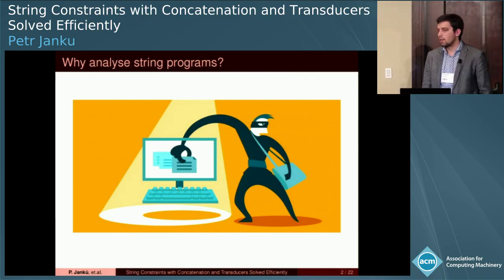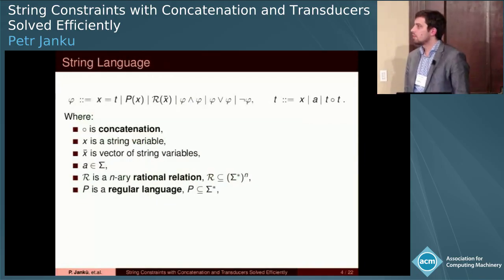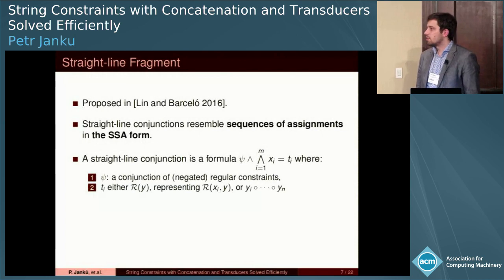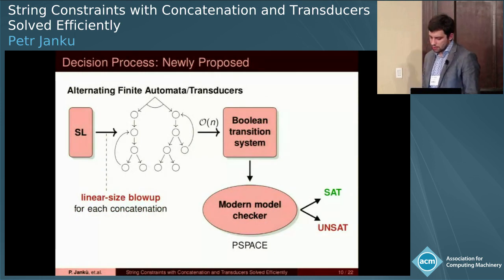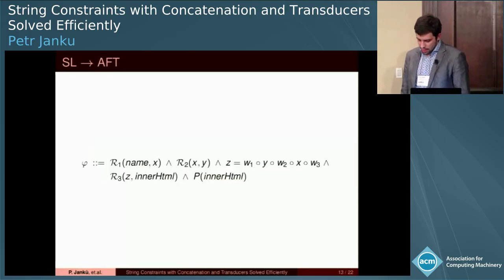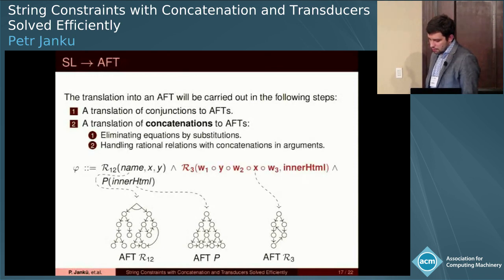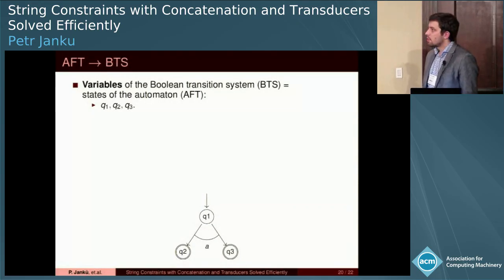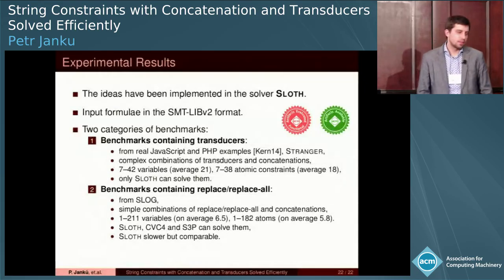[POPL'18] String Constraints with Concatenation and Transducers Solved Efficiently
String Constraints with Concatenation and Transducers Solved Efficiently
Lukáš Holík, Petr Janků, Anthony W. Lin, Philipp Rümmer, and Tomáš Vojnar

Abstract: String analysis is the problem of reasoning about how strings are manipulated by a program. It has numerous applications including automatic detection of cross-site scripting, and automatic test-case generation. A popular string analysis technique includes symbolic executions, which at their core use constraint solvers over the string domain, a.k.a. string solvers. Such solvers typically reason about constraints expressed in theories over strings with the concatenation operator as an atomic constraint. In recent years, researchers started to recognise the importance of incorporating the replace-all operator (i.e. replace all occurrences of a string by another string) and, more generally, finite-state transductions in the theories of strings with concatenation. Such string operations are typically crucial for reasoning about XSS vulnerabilities in web applications, especially for modelling sanitisation functions and implicit browser transductions (e.g. innerHTML). Although this results in an undecidable theory in general, it was recently shown that the straight-line fragment of the theory is decidable, and is sufficiently expressive in practice. In this paper, we provide the first string solver that can reason about constraints involving both concatenation and finite-state transductions. Moreover, it has a completeness and termination guarantee for several important fragments (e.g. straight-line fragment). The main challenge addressed in the paper is the prohibitive worst-case complexity of the theory (double-exponential time), which is exponentially harder than the case without finite-state transductions. To this end, we propose a method that exploits succinct alternating finite-state automata as concise symbolic representations of string constraints. In contrast to previous approaches using nondeterministic automata, alternation offers not only exponential savings in space when representing Boolean combinations of transducers, but also a possibility of succinct representation of otherwise costly combinations of transducers and concatenation. Reasoning about the emptiness of the AFA language requires a state-space exploration in an exponential-sized graph, for which we use model checking algorithms (e.g. IC3). We have implemented our algorithm and demonstrated its efficacy on benchmarks that are derived from cross-site scripting analysis and other examples in the literature.